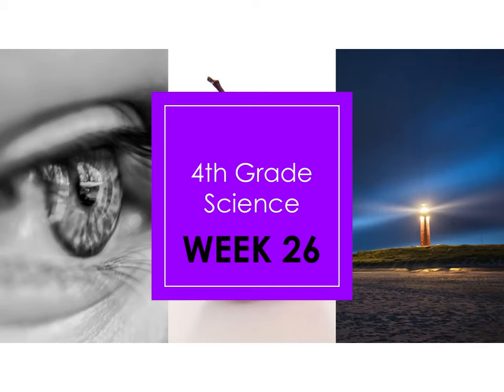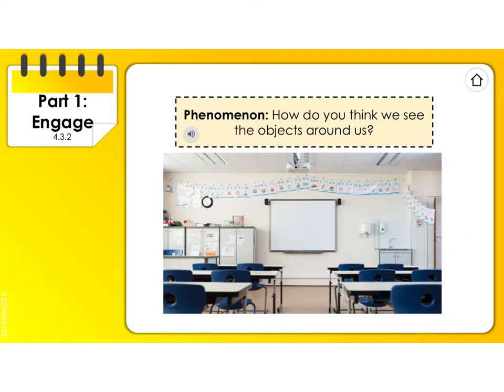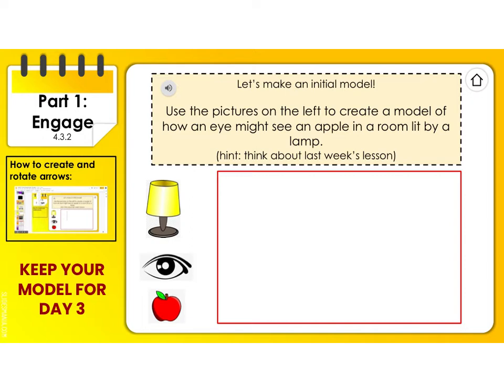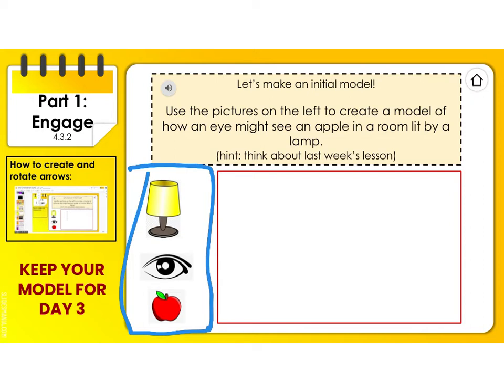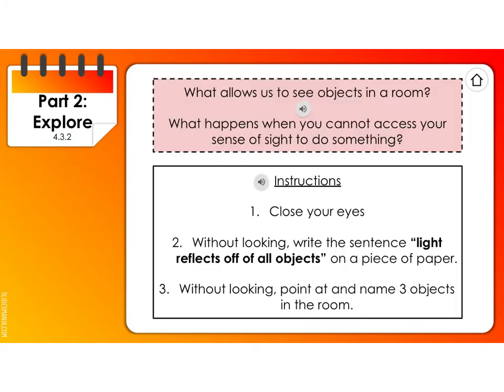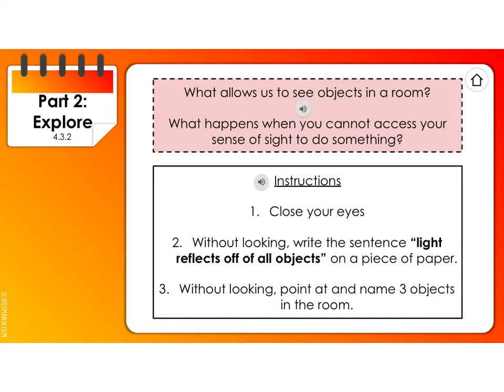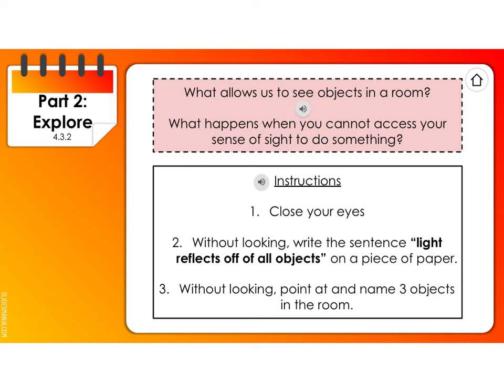Science week 26 day 1